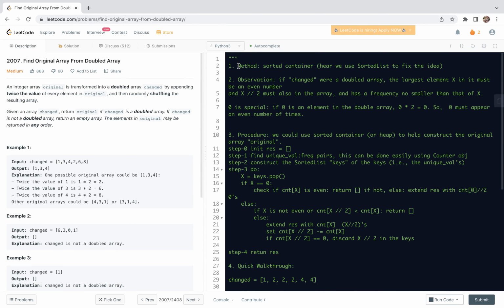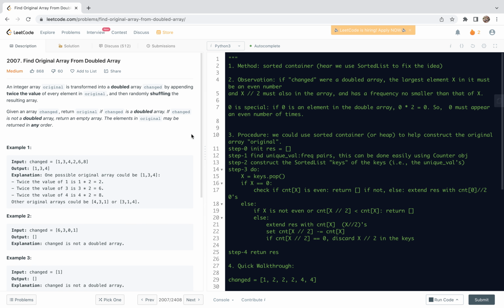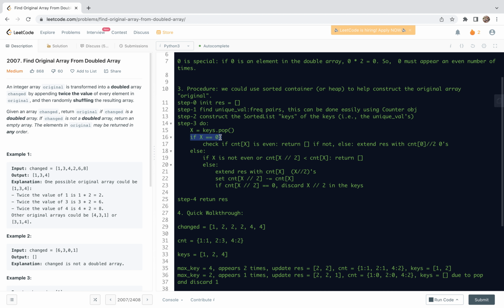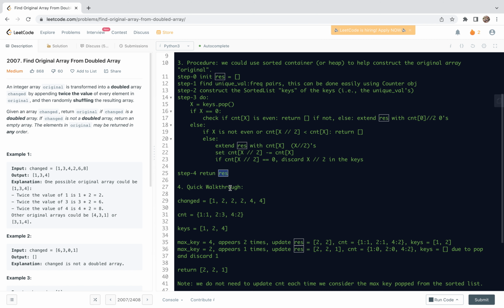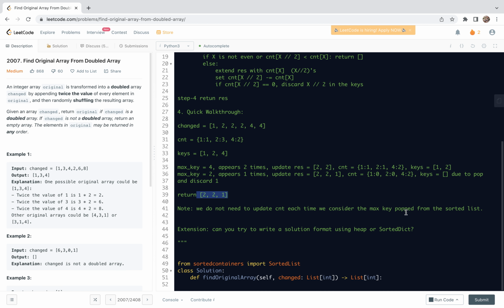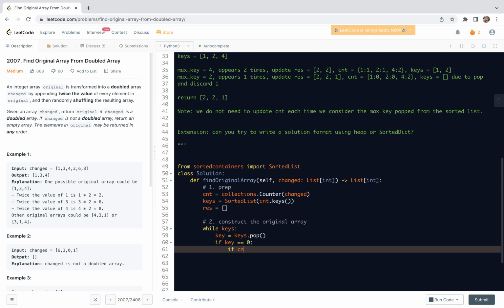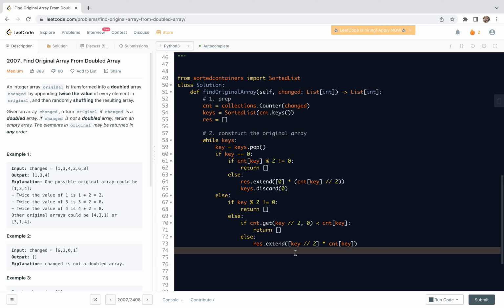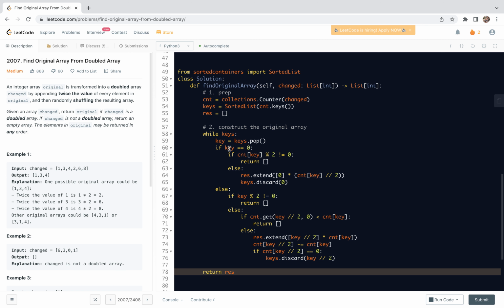Leetcode 2007. Find Original Array From Doubled Array - build with sorted container(s)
Python solution to Leetcode 2007 - Find Original Array From Doubled Array. Here we practice how to use sorted container to help build the original array.
Actually, to construct solution with different order of elements in the res, we could consider slightly different process, or use heap.